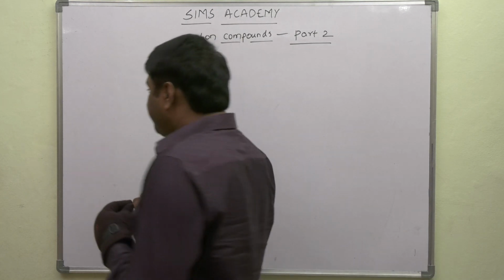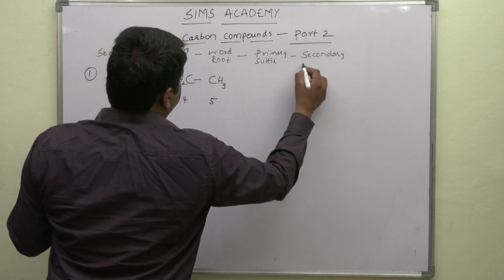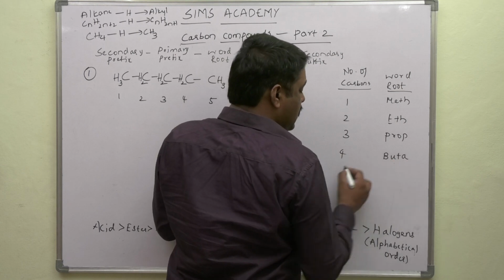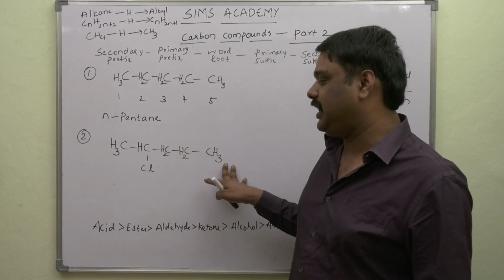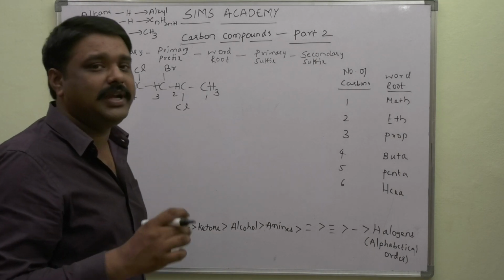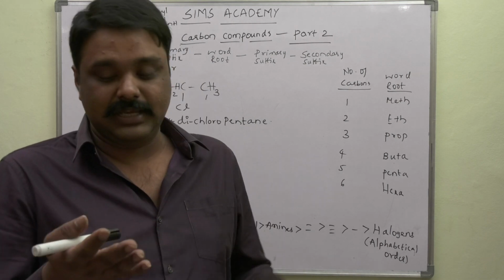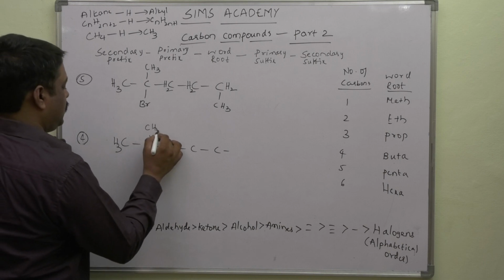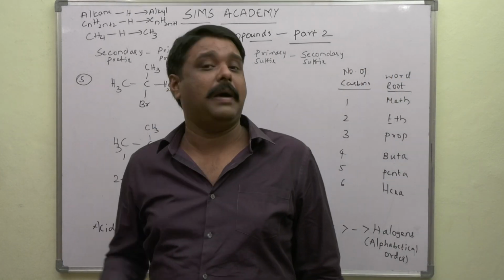Organic Chemistry for class 10: PART 2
SANTHOSH KUMAR GUNDAVARAPU: Dealt about the numbering of carbon chain, substituents, functional groups order and Alkanes.